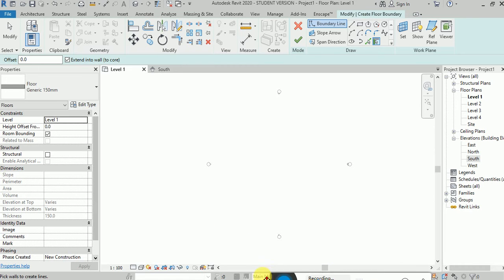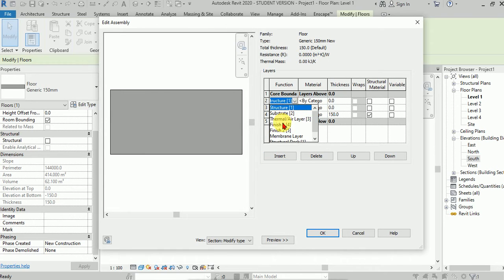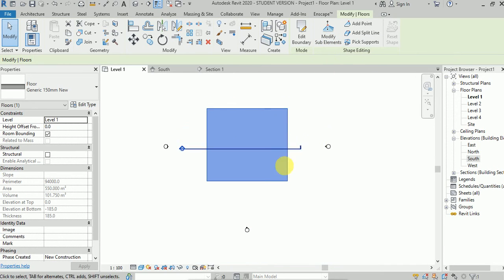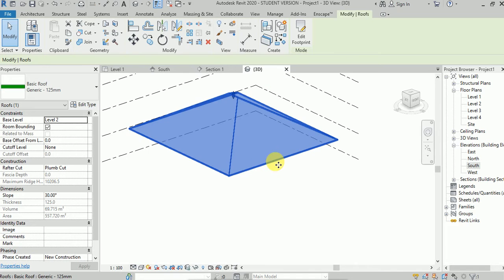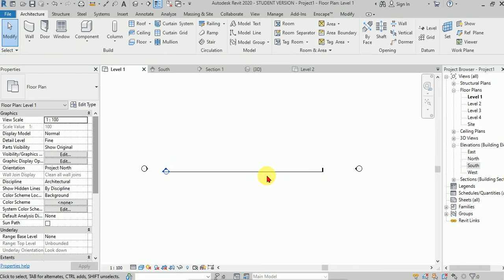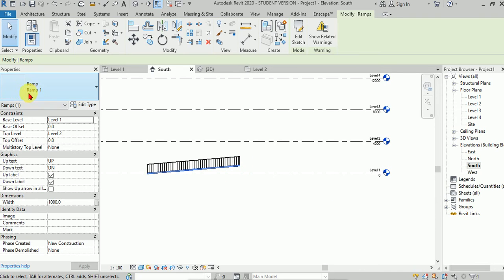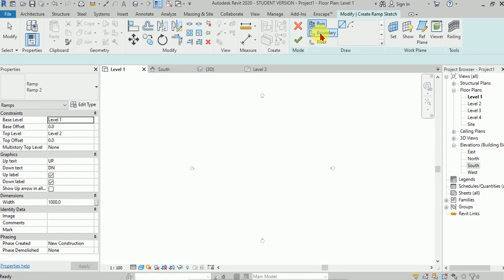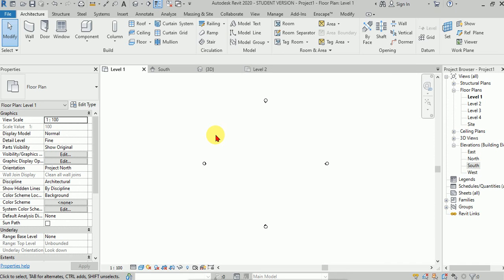Master the Basics of BIM with Revit - A Beginner's Guide by Ar. Shweta Nalawade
In this video, we're going to be taking a look at the basics of BIM, or building information model. This video is designed for beginners and will help you understand the basics of BIM so that you can start using it in your design projects.

If you're new to BIM and want to start using it in your projects, this is the video for you! By the end of this video, you'll know the basics of how BIM works and be able to start using it in your design work.